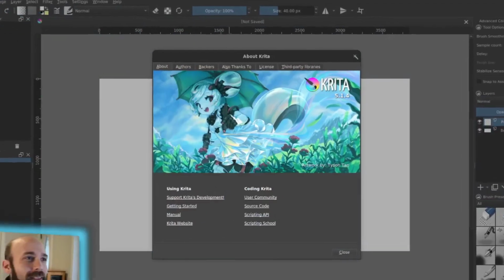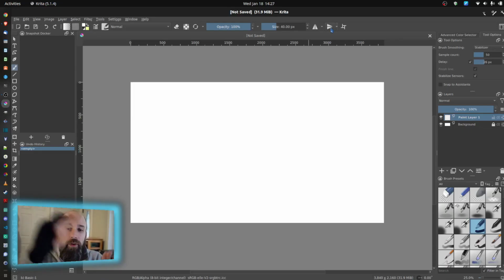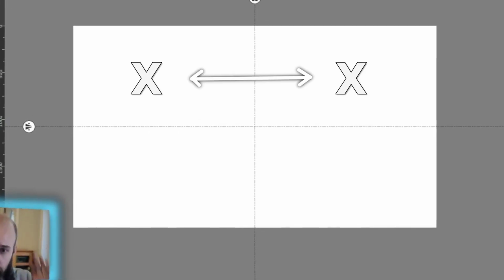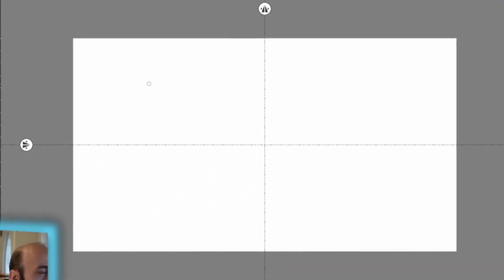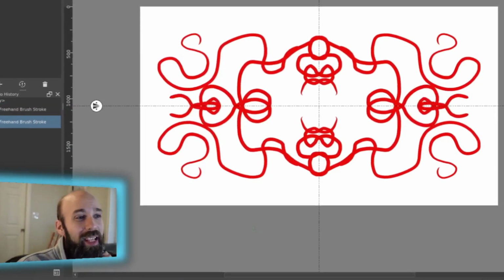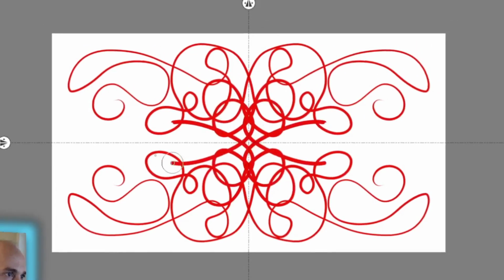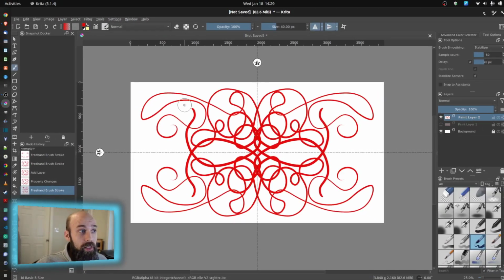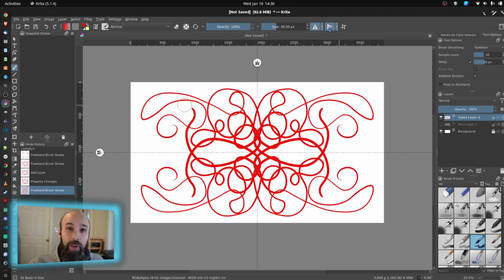Krita - Two Must-Know Tools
Walk through two must-know tools to maximize your Krita drawing and painting experience! See how to use the Mirror and Smoothing tools.

0:00 Intro to Krita Tools
0:34 Using Mirror and Stabilizer
4:29 Wrap Up